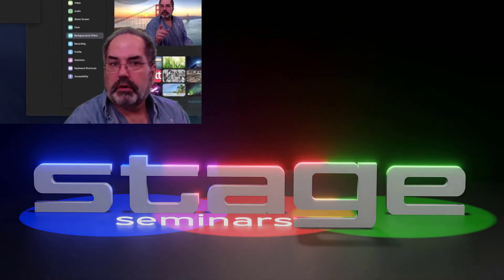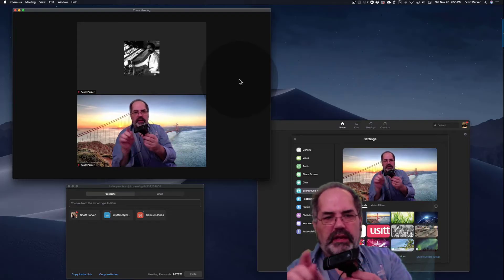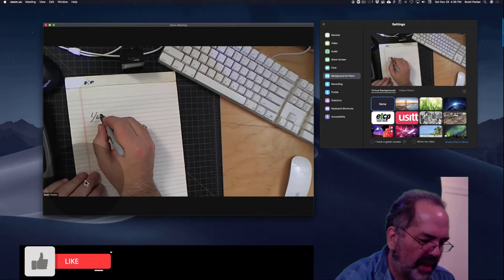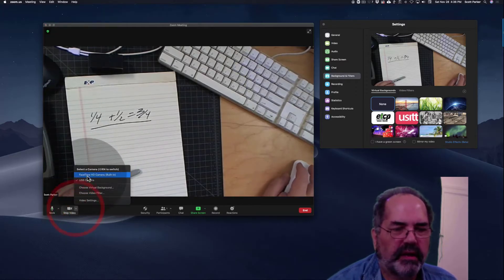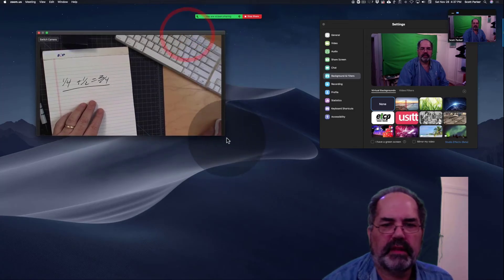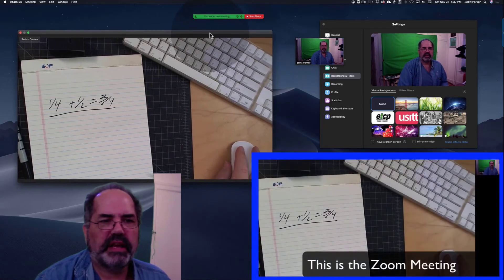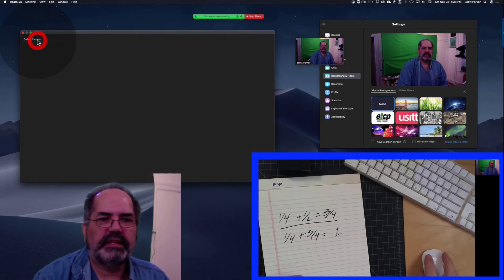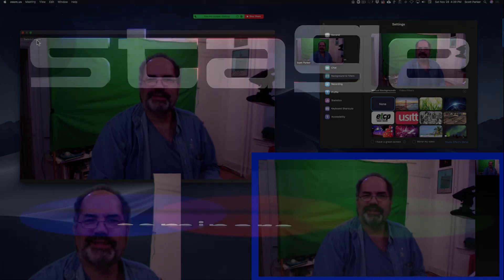How To Use Two Cameras In Zoom for teaching or meetings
How To Use Two Cameras In Zoom for screen recording or live streaming. here's how to use two cameras in OBS in order to do multicam in Zoom meetings. I find this particularly valuable when teaching students remotely via either screen recording or Zoom video conferencing. by extension this also shows you how to use two cameras in Google meet which a lot of schools are using around the country here at the end of 2020.

To install OBS, please see Setting Up Obs For Teaching Online via zoom, and others. OBS version 26.

Table of Contents:

00:00 - Begin
00:31 - Logitech C910 Webcam
00:42 - Mac iSight Camera
01:05 - Change to second camera
01:16 - Teaching Math on real paper
01:36 - Link to OBS with Multiple Cameras
01:57 - Using Zoom with Multiple Cameras
02:12 - Zoom Share Screen Method is much better
03:14 - Zoom's Switch Camera Button
03:43 - Easy way within Zoom to use Two Cameras